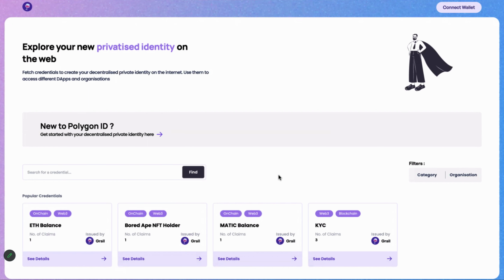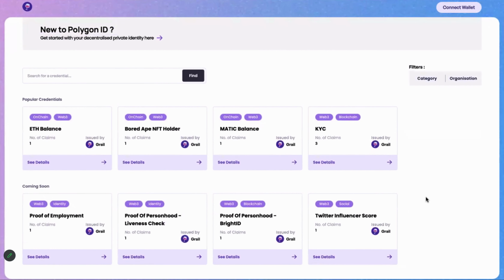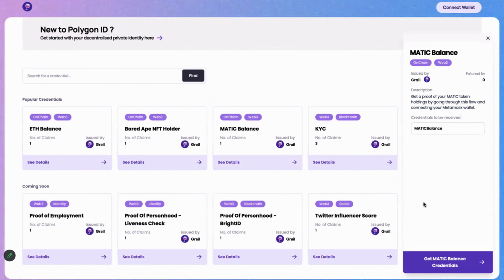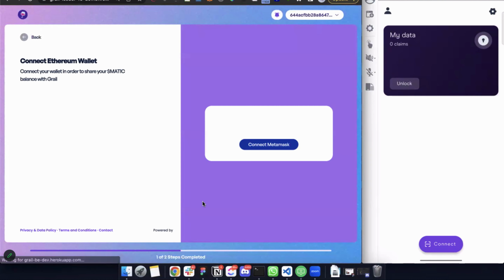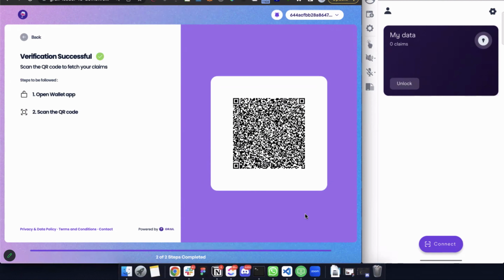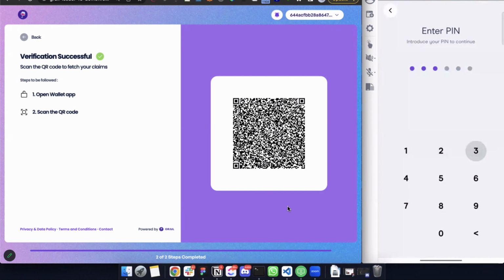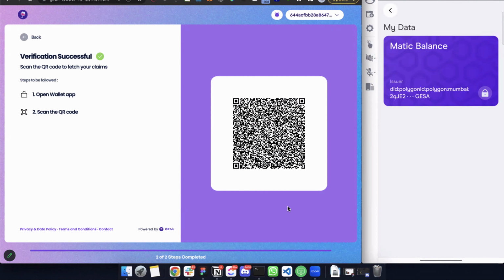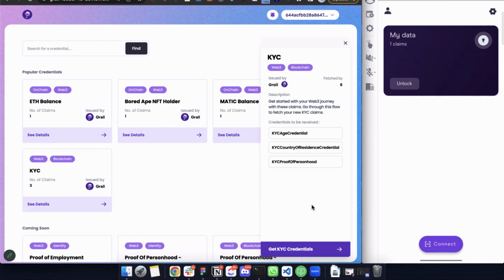How to use Grail and Polygon ID for Community gating - Part 1( Issuing credentials for users)